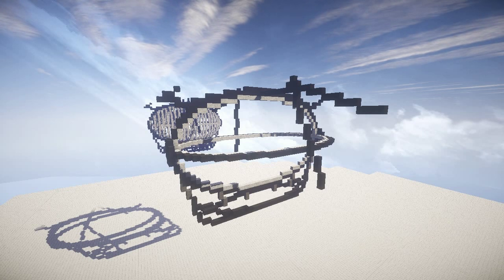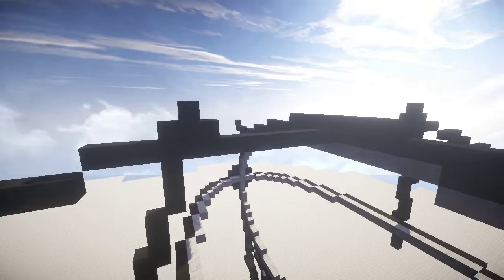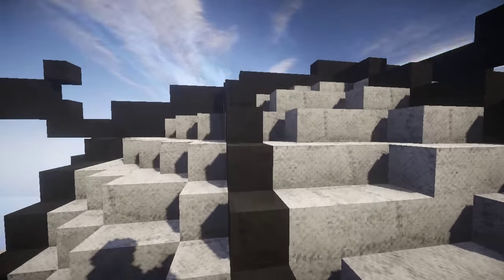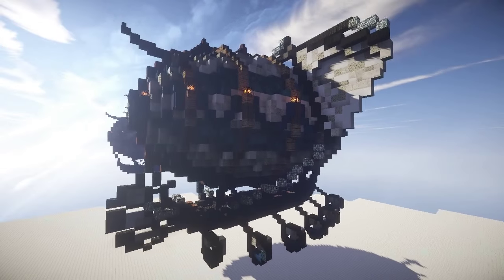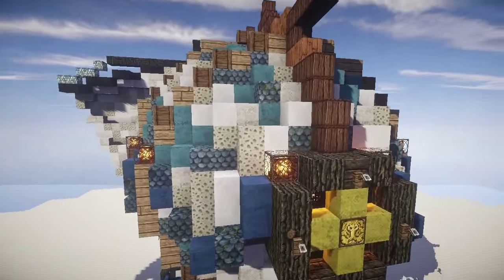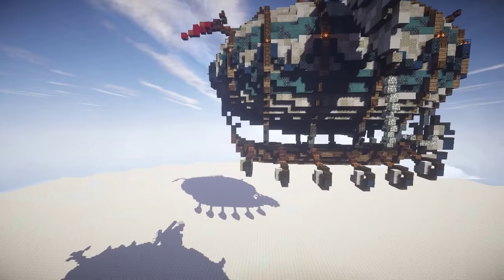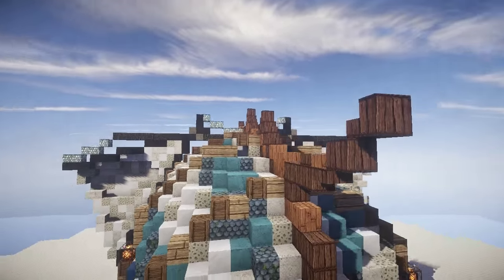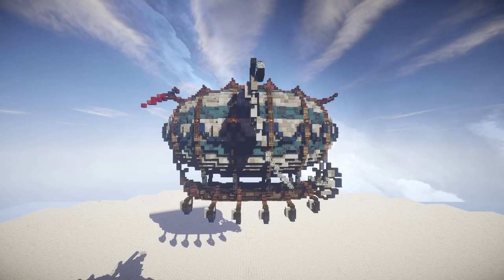Minecraft Viking Airship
A fantasy airship based on a viking longship.